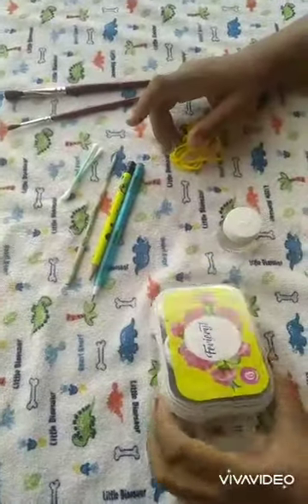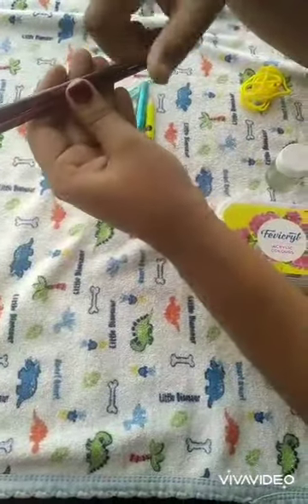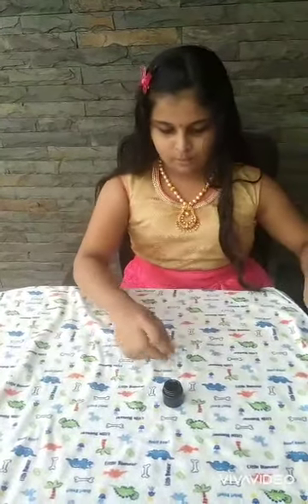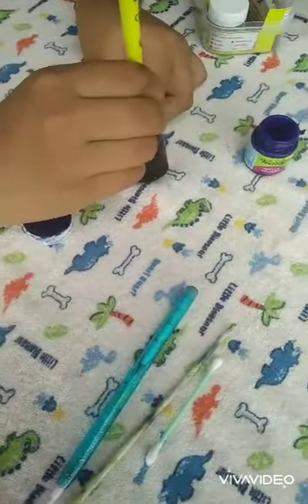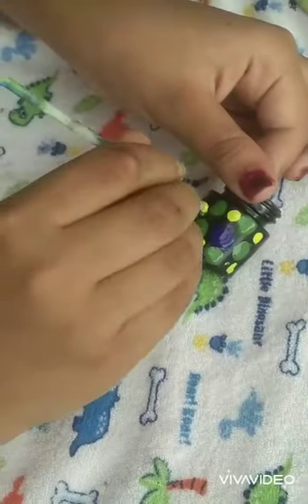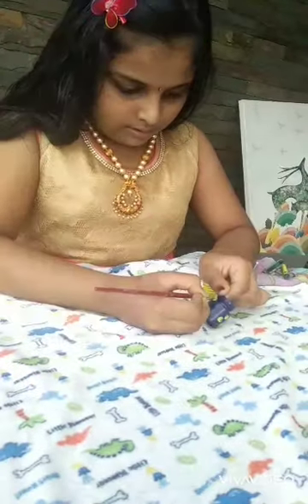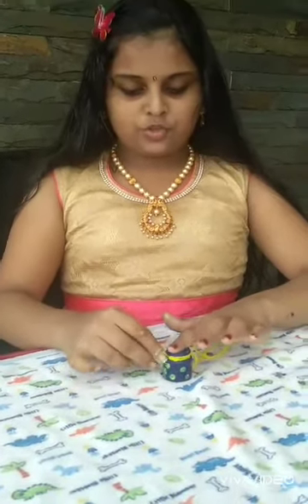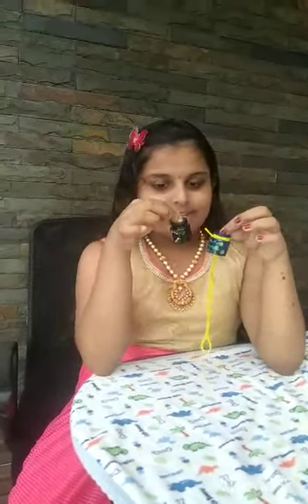A cute bottle art💃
Small bottle
Paint
Brush ( flat brush - 37, pointed brush - 0 size)
Pencil
Woolen thread